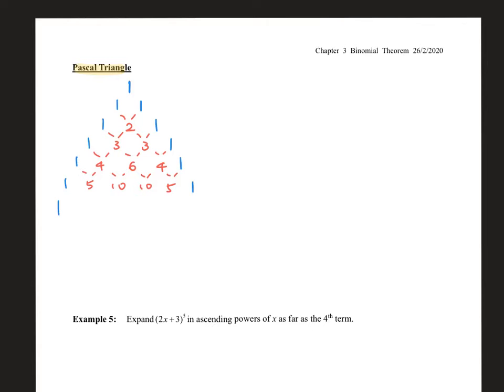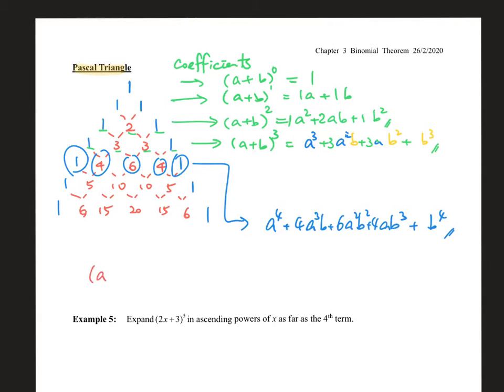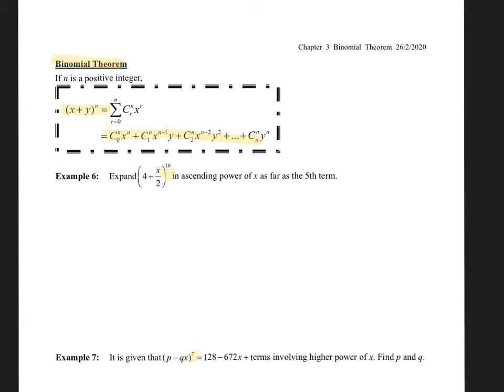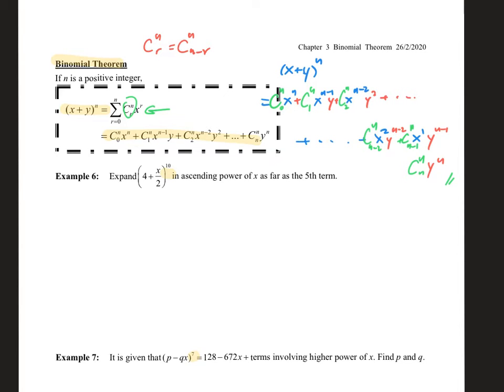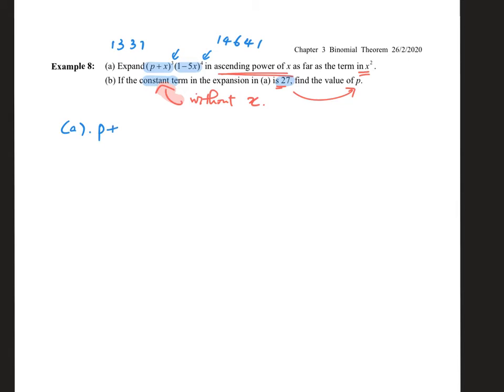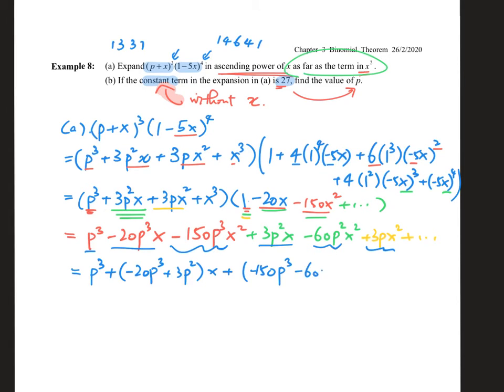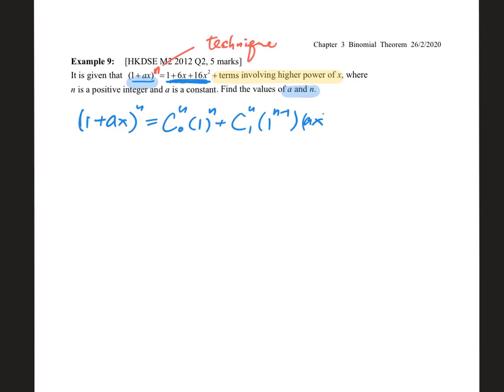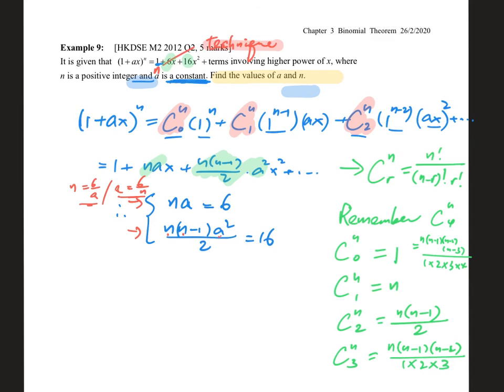Binomial theorem Part 2